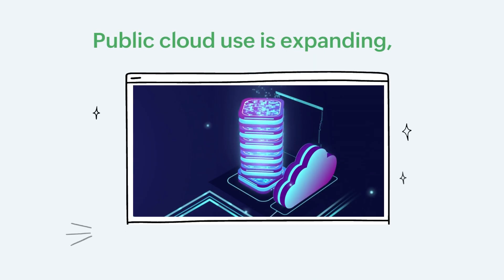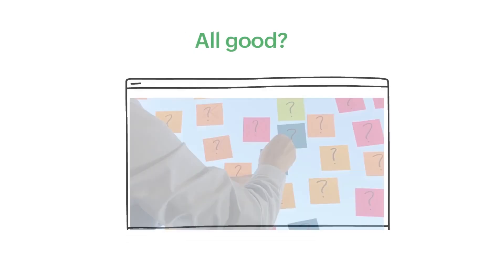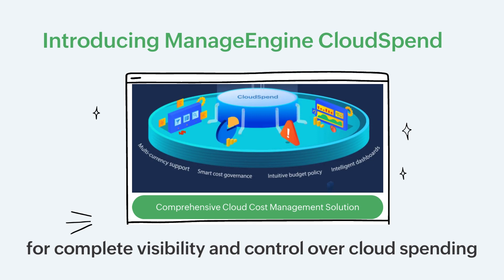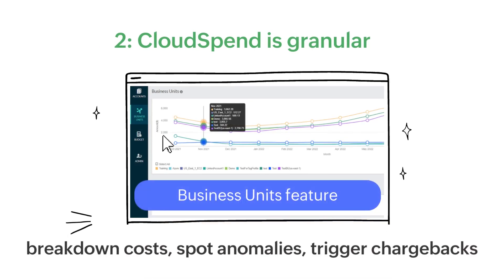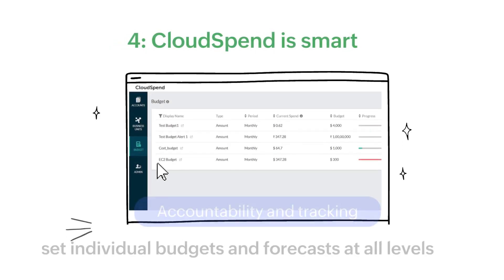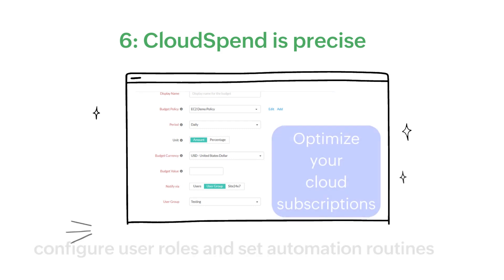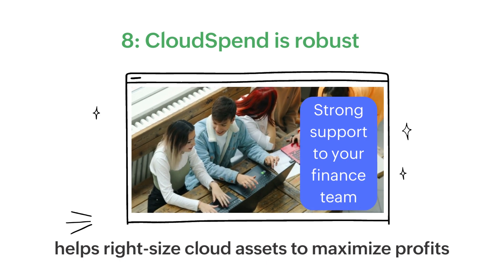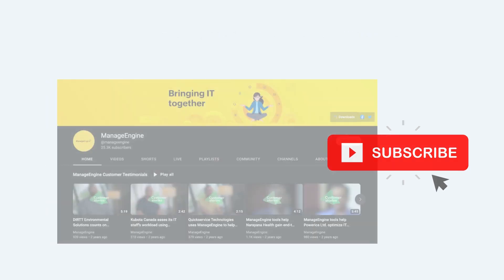ManageEngine CloudSpend overview - Cloud cost management tool | Save your cloud costs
ManageEngine CloudSpend is a comprehensive cloud cost management tool that helps you to reduce your cloud bill and take informed business decisions.